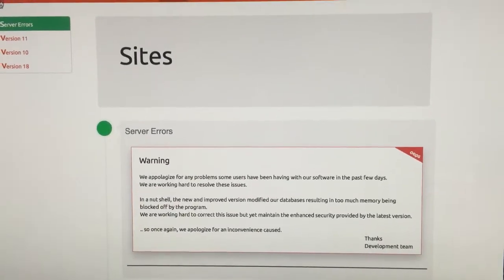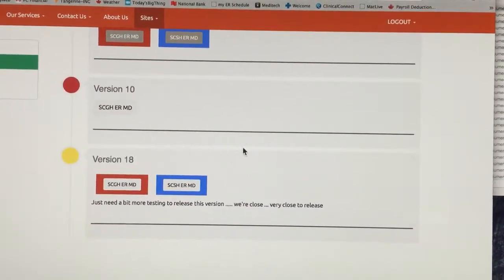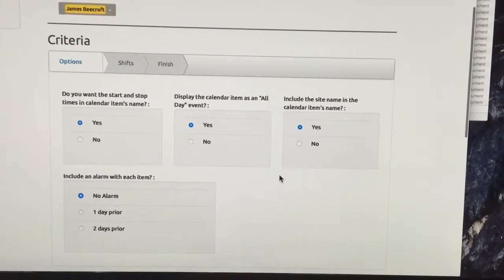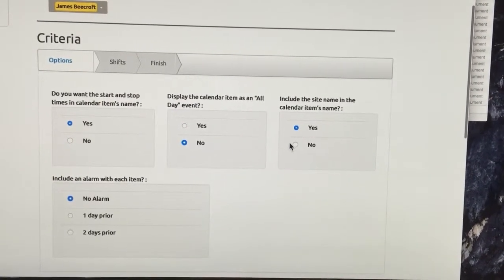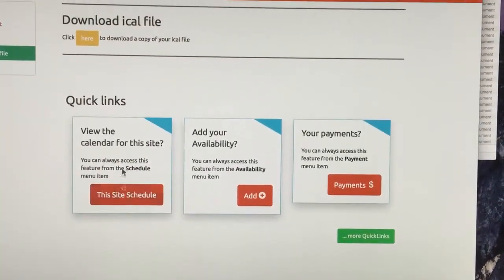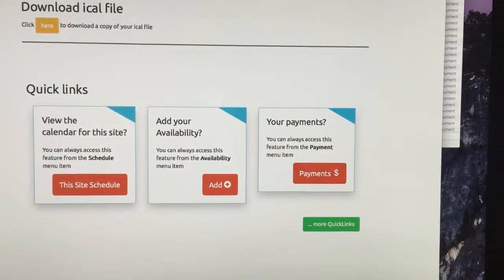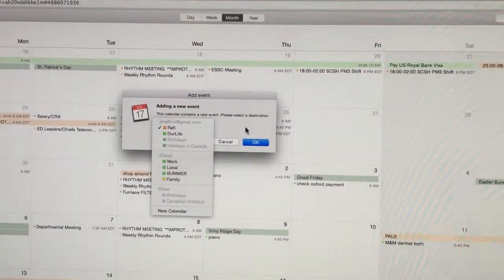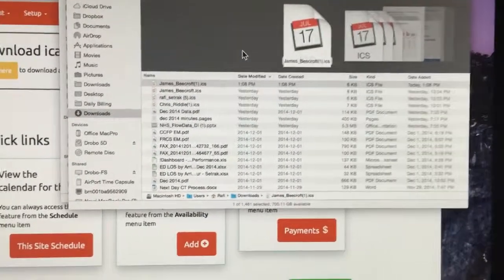Sync myERschedule ics file with Calendar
Instructional video on how to synch your schedule with your calendar in version 18.  especially important during times when V11 is having trouble.